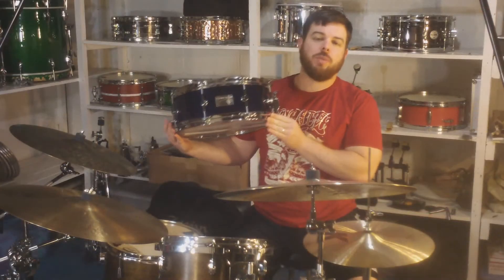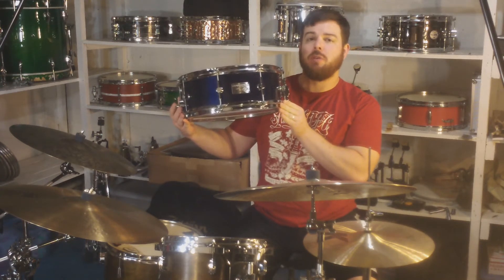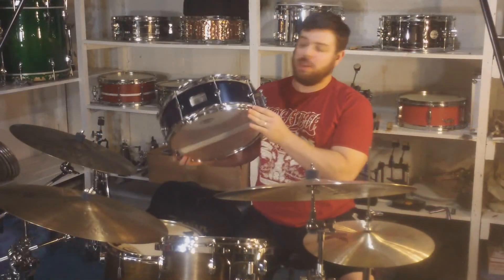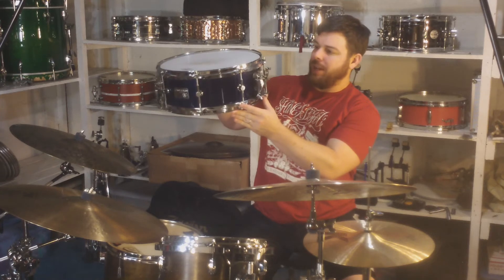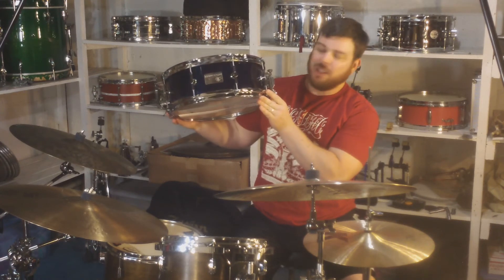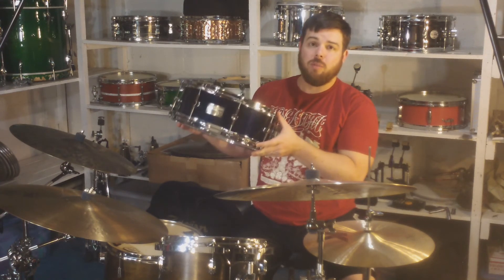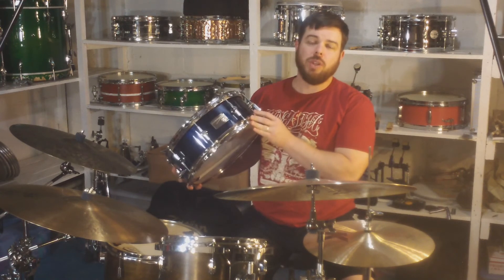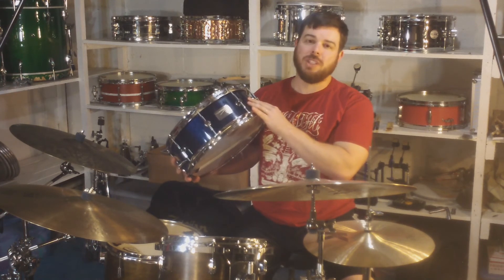Canopus Neo Vintage M3 Snare Drum - DrumGearReview.com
Learn more about the Neo Vintage M3 Phenol Fiber Snare Drum